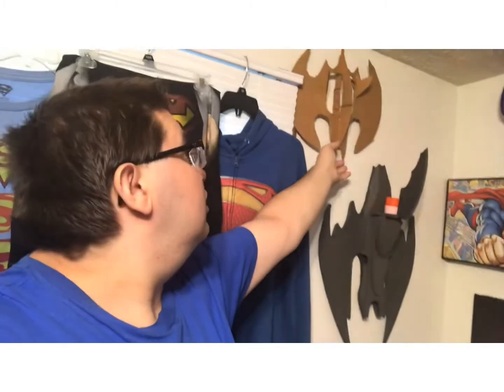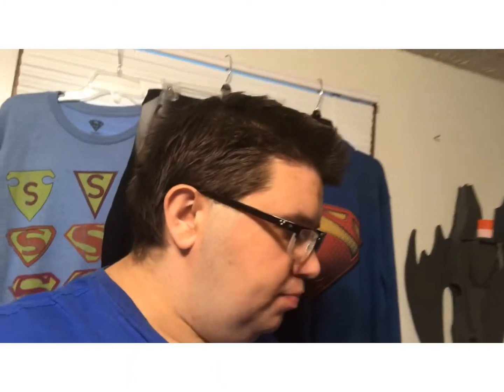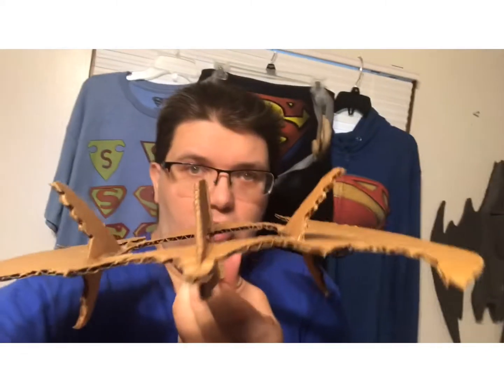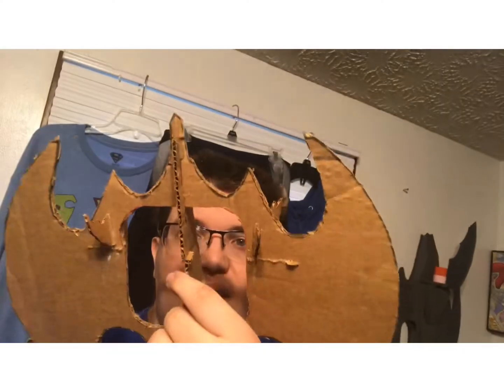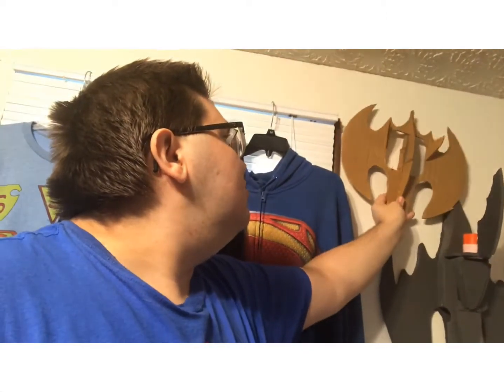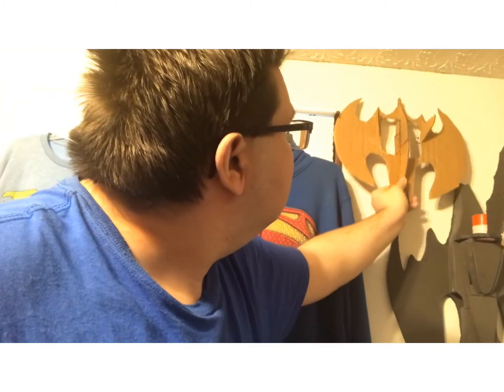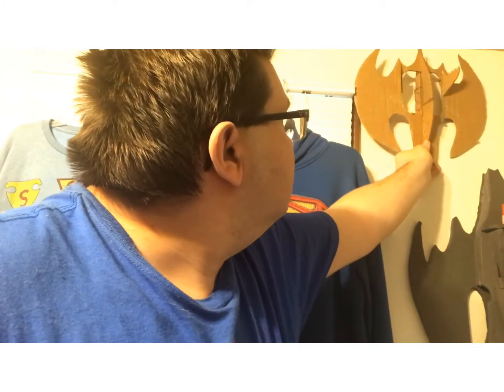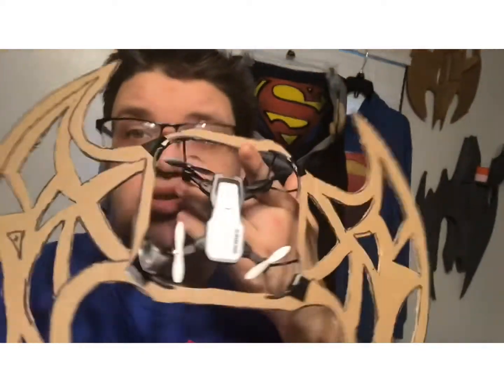SIMREX X300 is not good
The simrex x300 is the weakest the battery life is bad it only lasts for 45 minutes